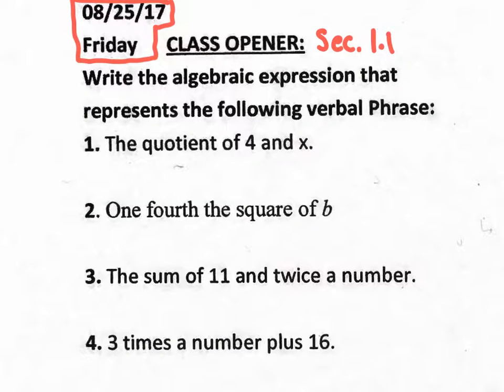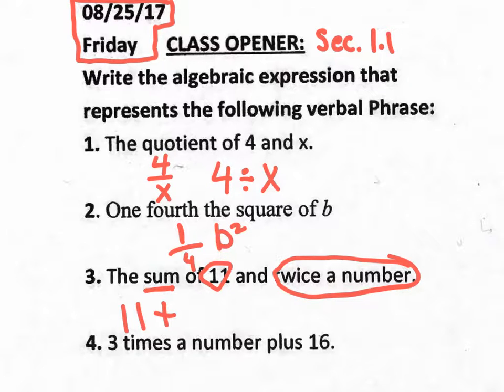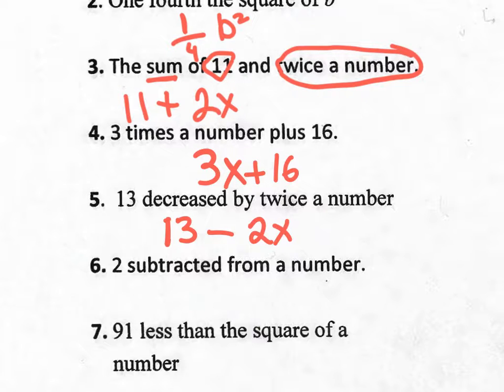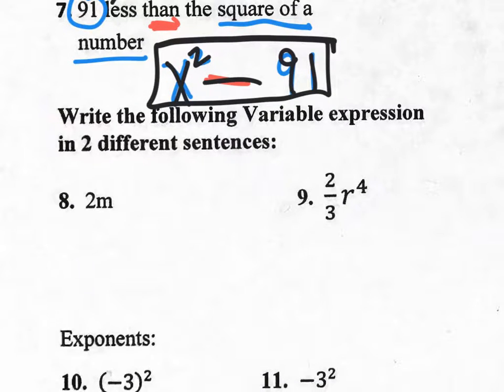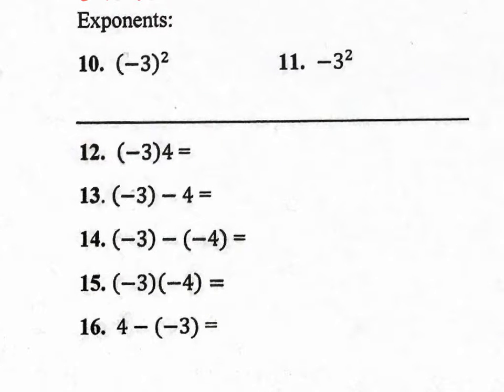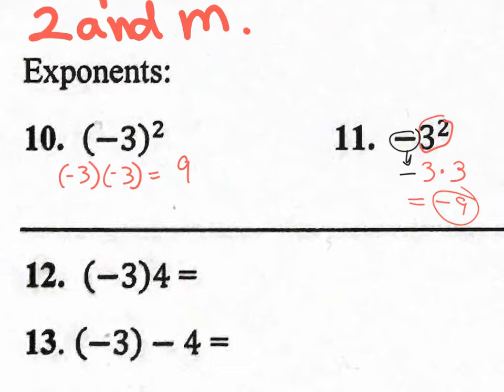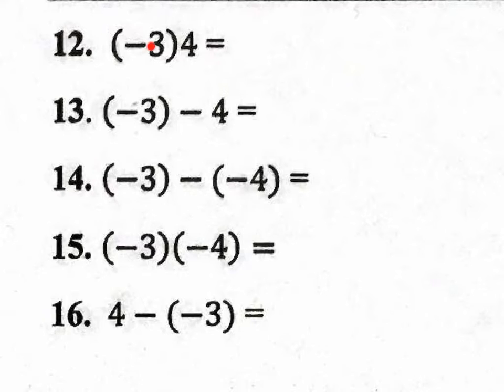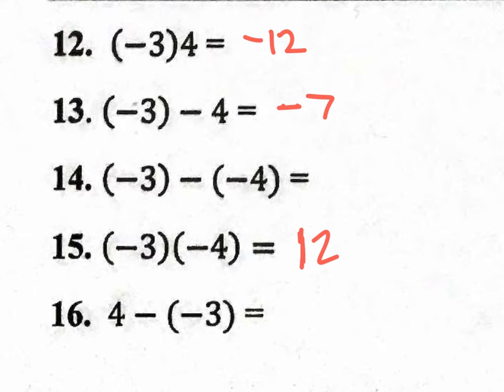1.1 CO words in algebra 82517